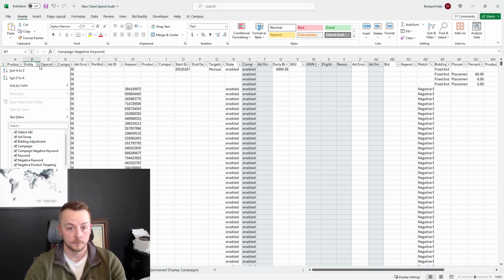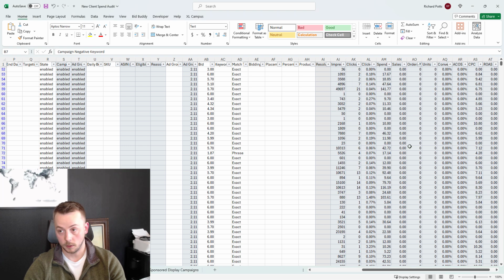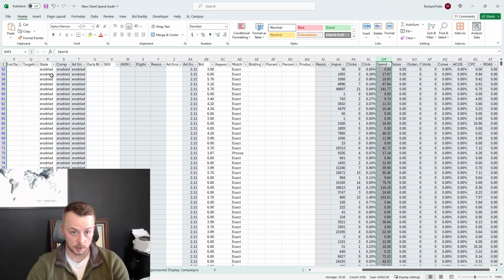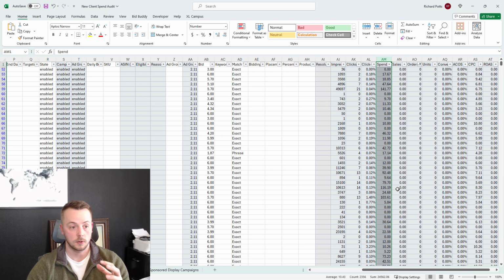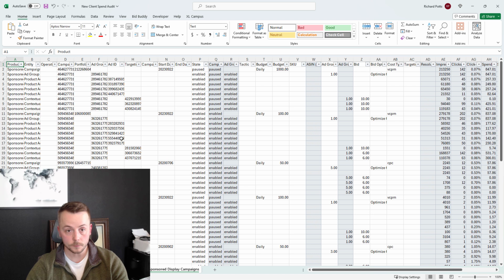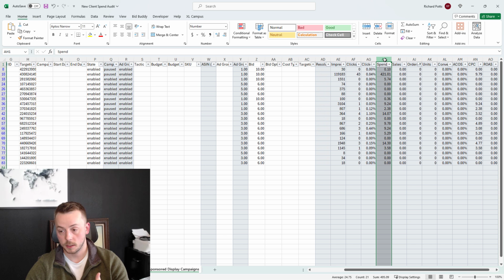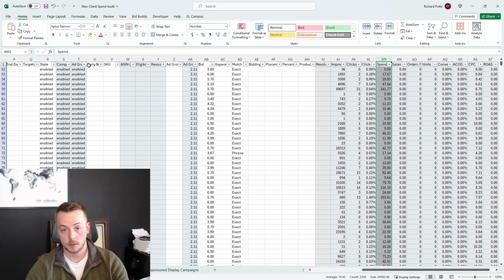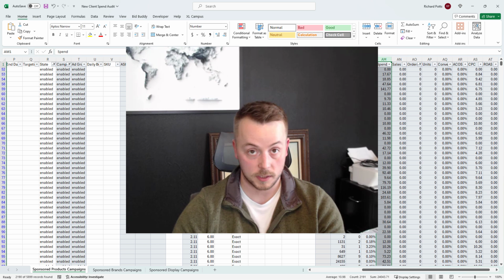Amazon PPC Death by 1000 Cuts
Are your Amazon Ads suffering a Death by 1000 Cuts?

You can find out in just a few seconds.

Here's how.

Try the Bid Buddy.